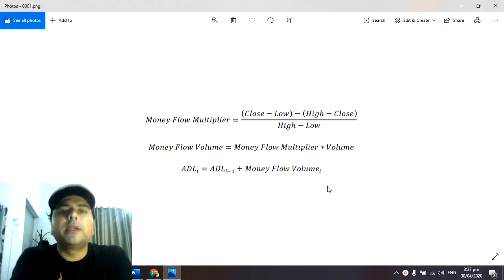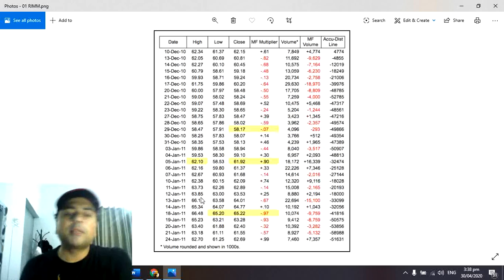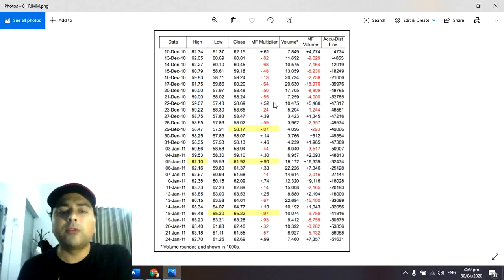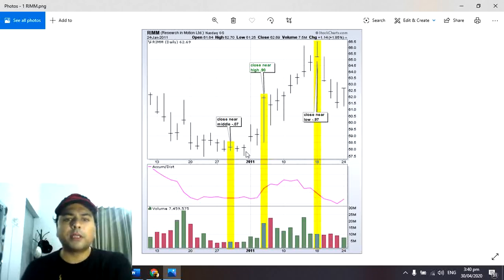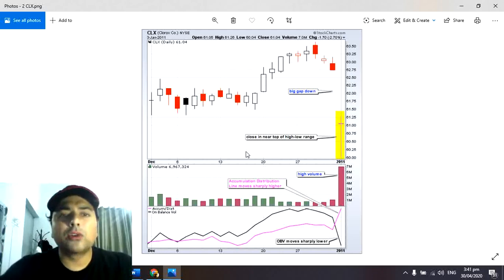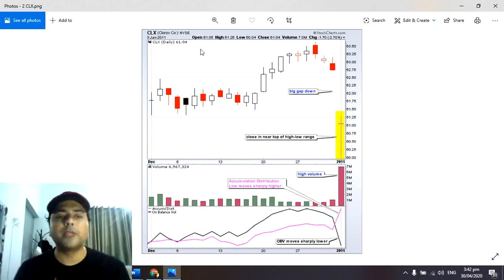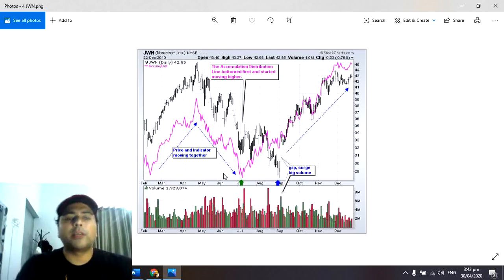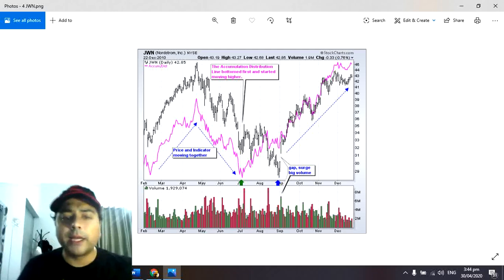Accumulation Distribution Indicator Explained